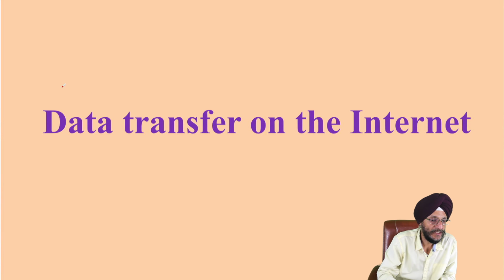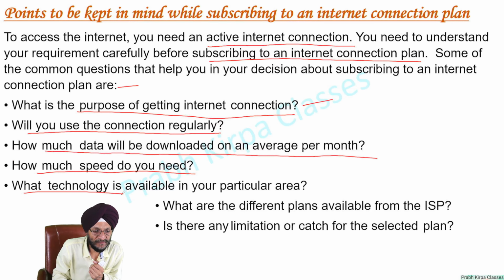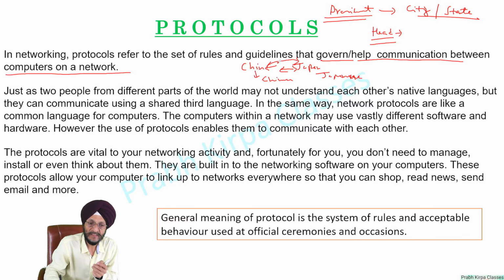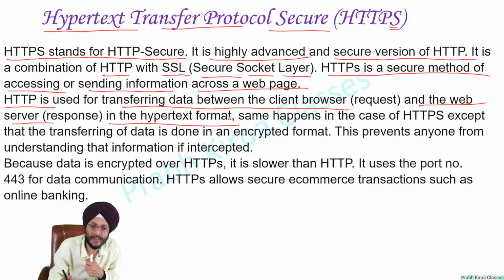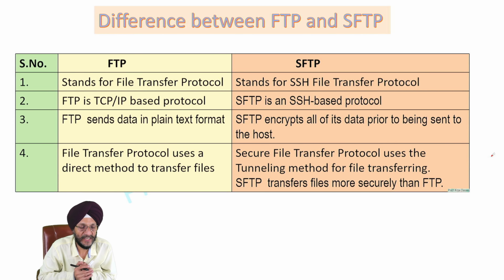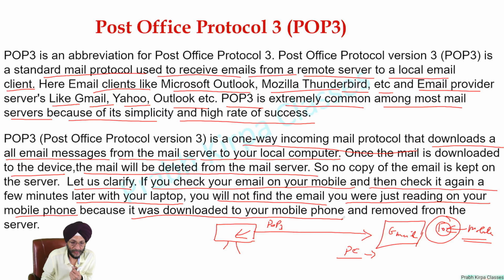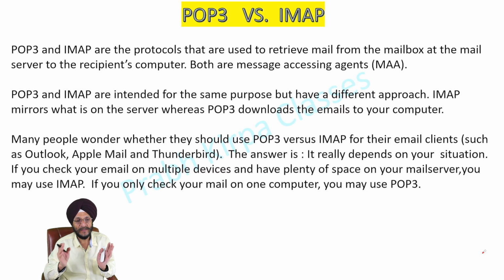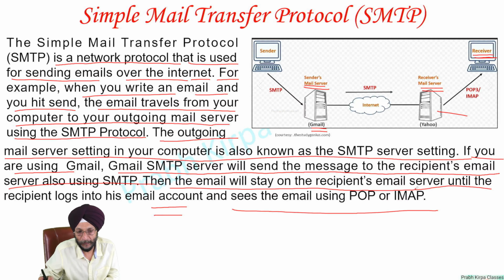Web Applications Part - 2 Internet Protocols Class 10